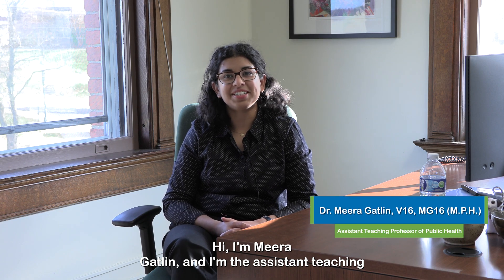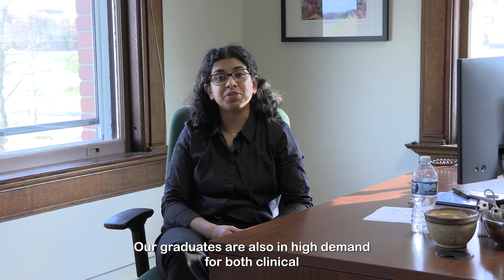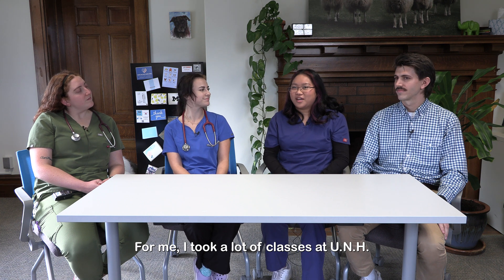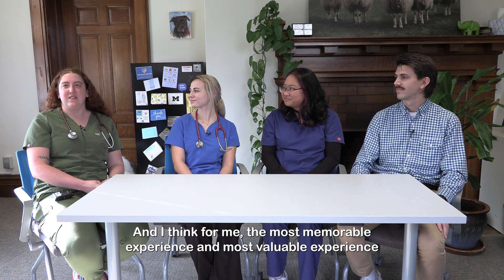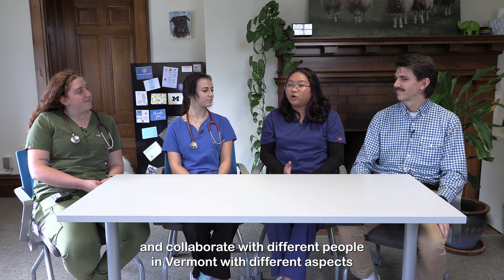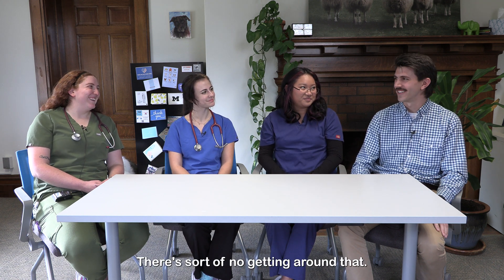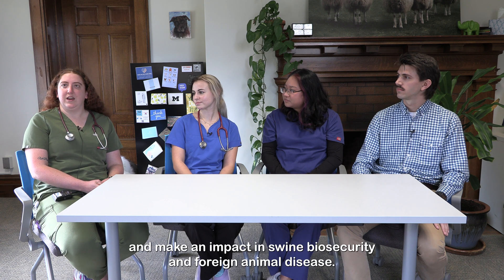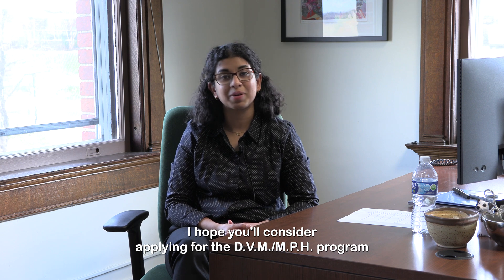Doctor of Veterinary Medicine/Master of Public Health Program Overview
Dr. Meera Gatlin, V16, MG16 (M.P.H.), and four Cummings School of Veterinary Medicine at Tufts University D.V.M./M.P.H. students showcase the program in a roundtable discussion.

[Video: Jeff Poole, Cummings School of Veterinary Medicine at Tufts University]